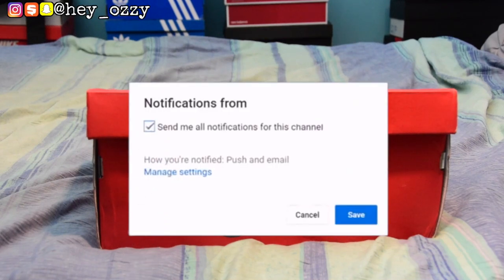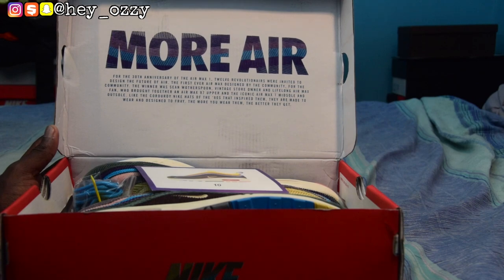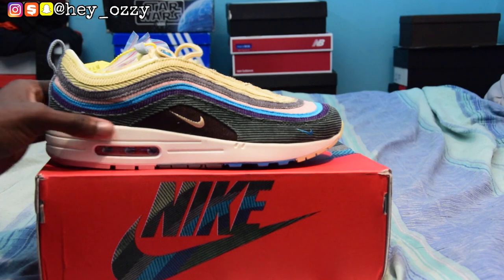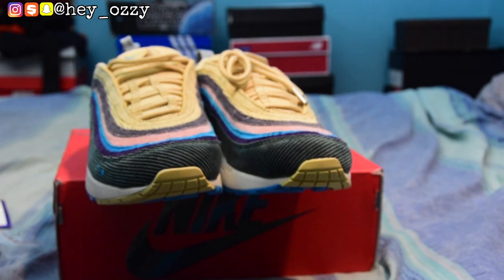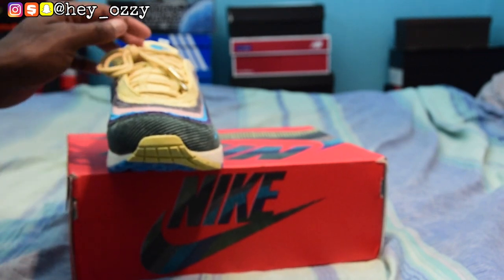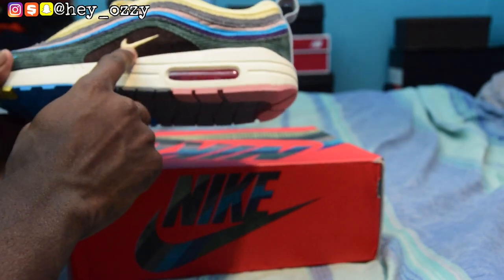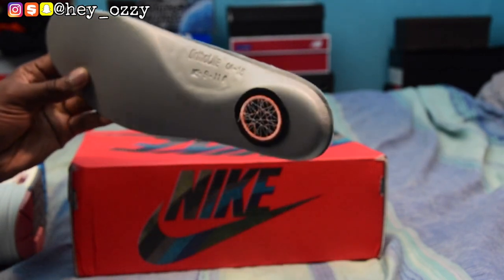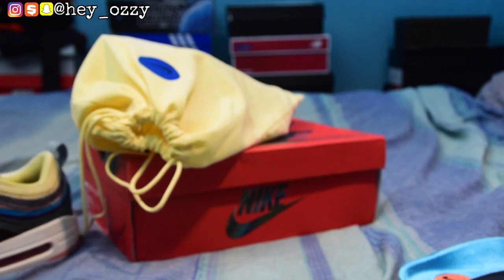Nike Air Max 1/97 Sean Wotherspoon Review + On Feet Review yeskicks.cn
*You can contact Yeskicks through email or Skype*